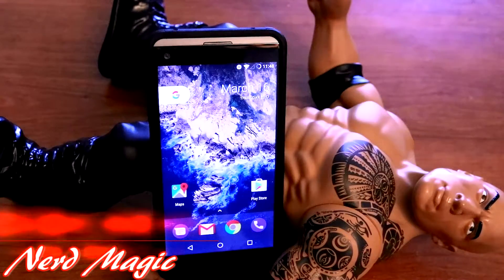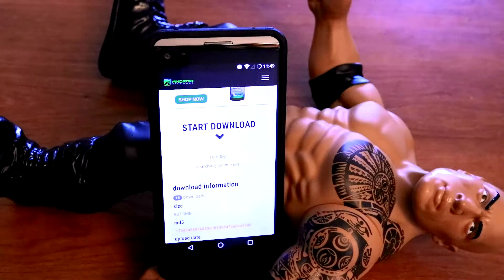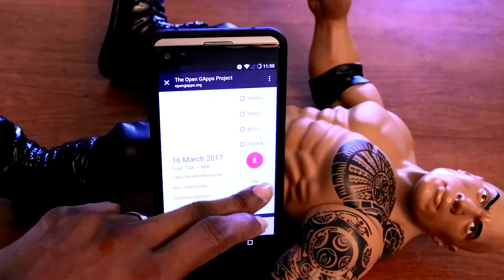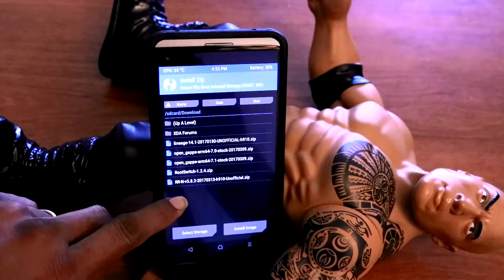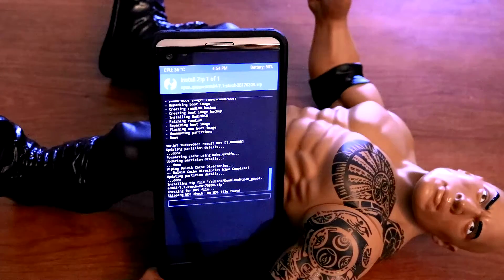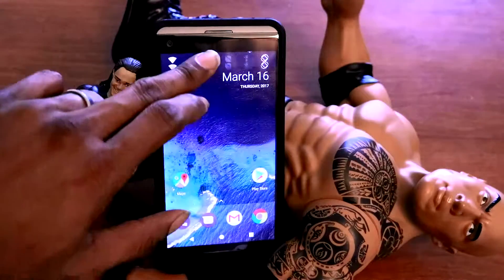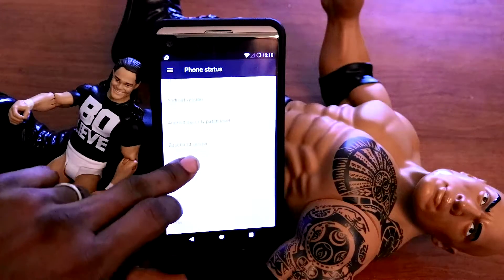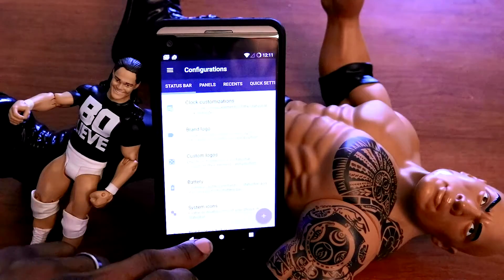LG V20 Resurrection Rom Installation Guide / Universal rom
Have an Awesome Day and I Love U Guys and sorry about the extra saturation on the screen; still trying to get use to finding the Perfect Iso setting on my new Camera